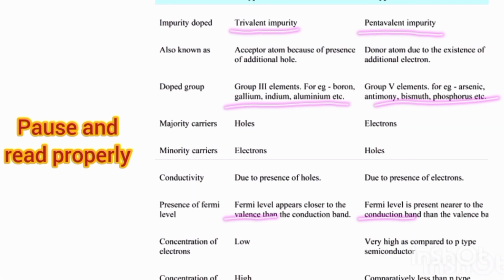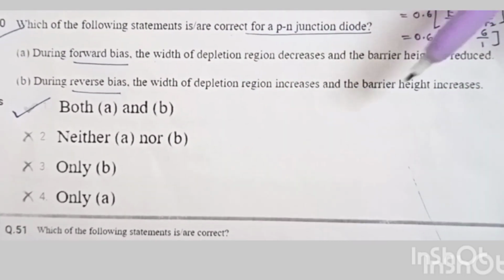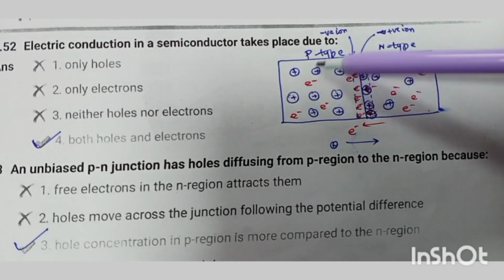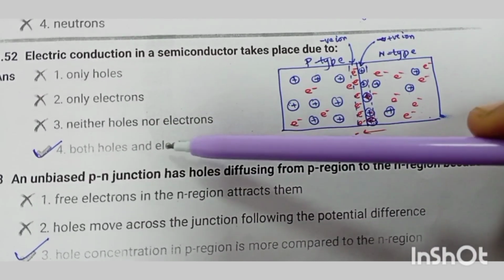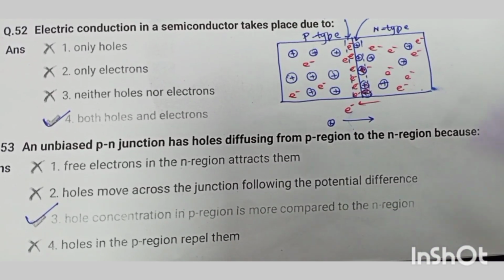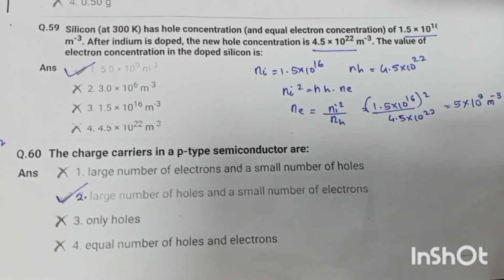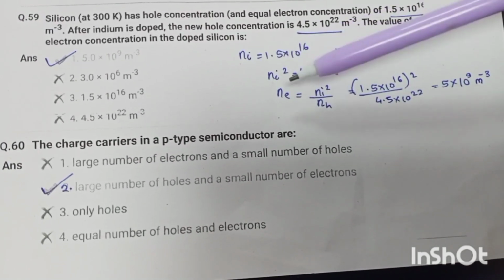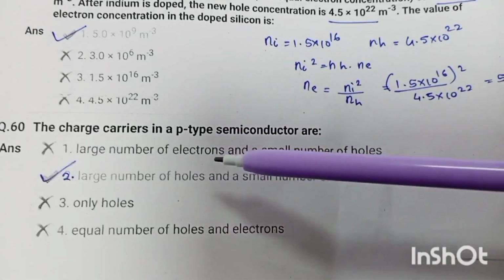ATC EXAM 2025 Practice questions- Physics Syllabus important formulas previous year solution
Previous year paper solution

Dec 2023 Solution

Feb 2023 Solution

2022 Solution

aai atc 2025 detailed syllabus
aai atc 2023 analysis
next aai atc recruitment 2026
how to study for aai atc exam
how to start preparation for aai atc
how to crack aai atc exam in first attempt
preparation strategy for aai atc
aai atc exam strategy
is aai atc exam tough
how to clear aai atc exam
how to prepare for aai atc exam
aai atc test series
aai atc study plan
coaching vs self study for competitive exams
paid coaching vs self study
which is best self study or coaching
coaching centre vs self study
which is better coaching or self study

: best coaching for aai atc je
aai atc cut off 2023
aai atc classes
aai atc course
aai atc cut off 2024